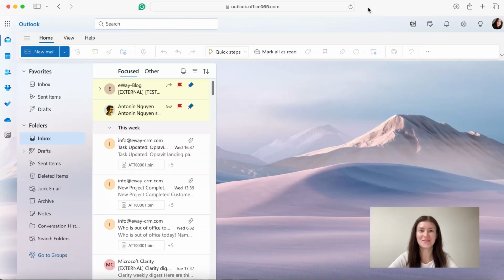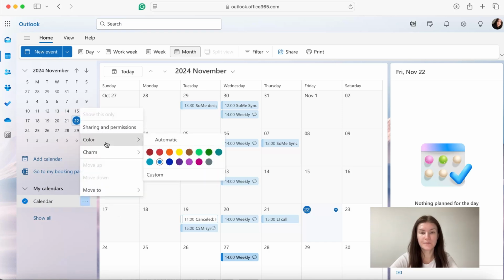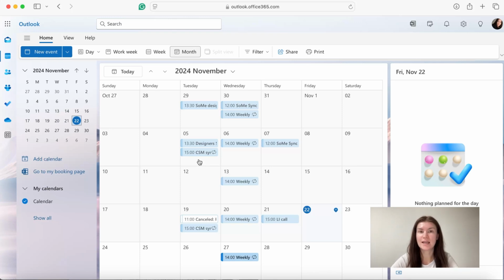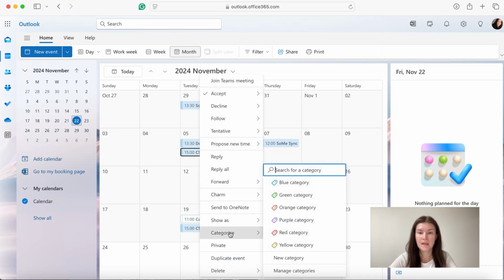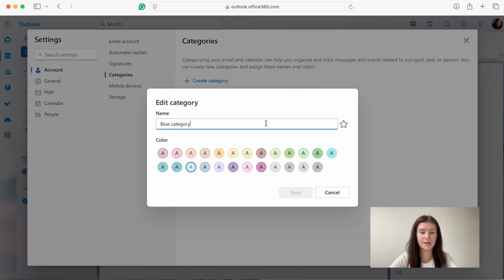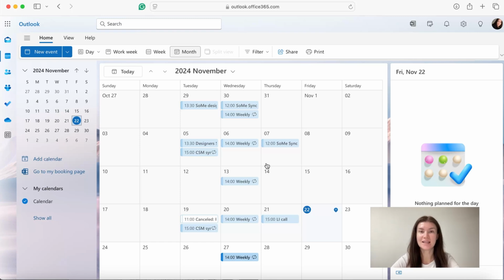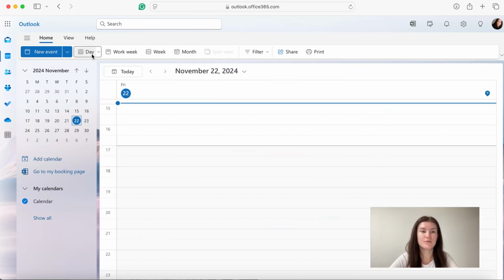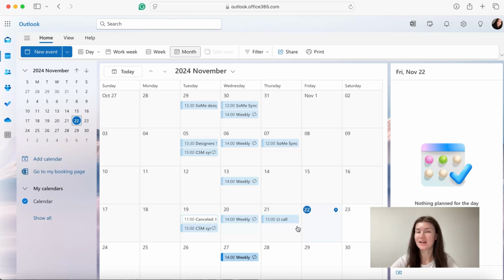Effective Calendar Management in Microsoft Outlook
Managing your calendar effectively is key to staying organized and productive. In this video, Dagmar walks you through essential tips on how to manage your Outlook calendar efficiently, customize it with colors, categorize events, and choose the best calendar view for your needs.

✅ Learn how to:
✔️ Display all your calendars in Outlook
✔️ Organize your calendar with color categories
✔️ Rename and manage event categories
✔️ Switch between different calendar views

With these simple yet powerful tricks, you'll streamline your scheduling process and ensure you never miss an important meeting or event!

📋 Chapters:
0:00 Introduction
0:14 Tutorial
3:39 Conclusion